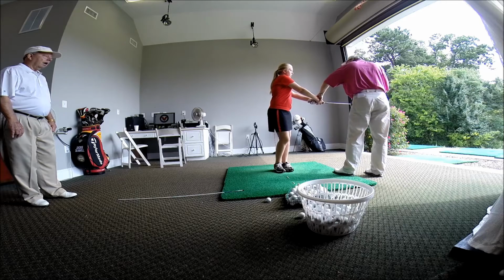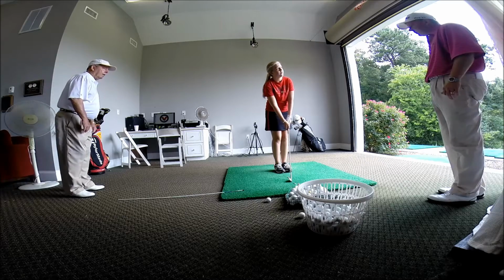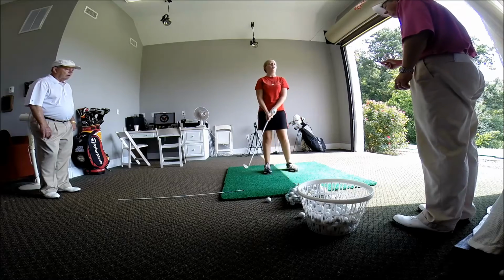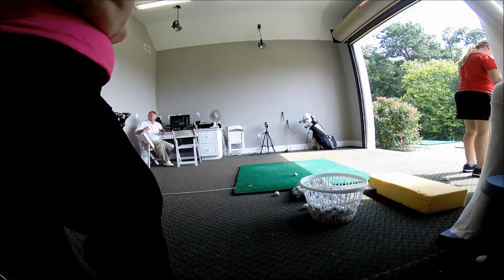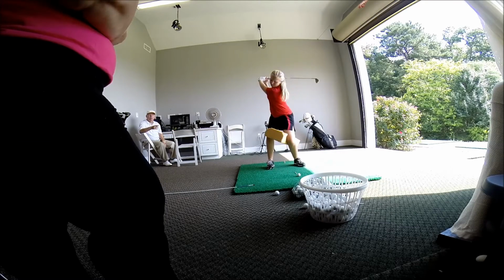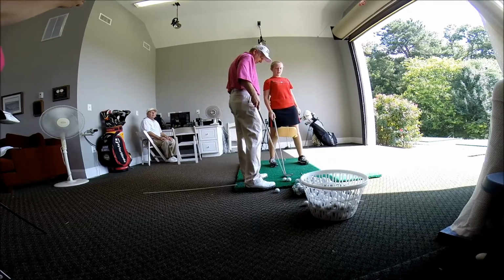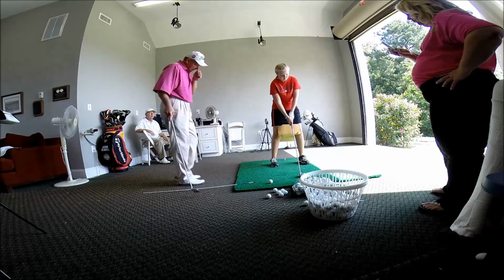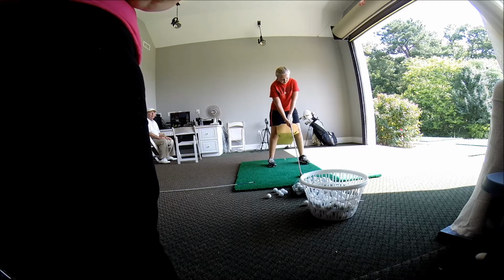Myers golf video 10